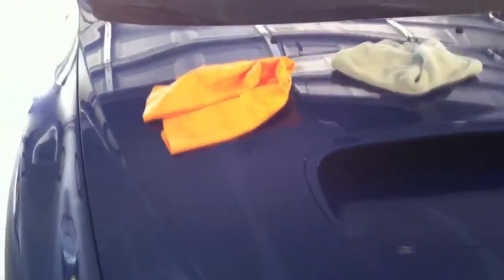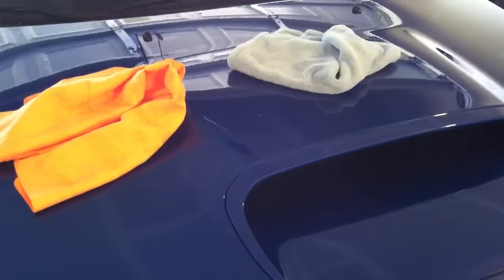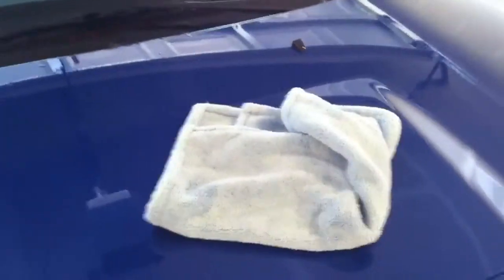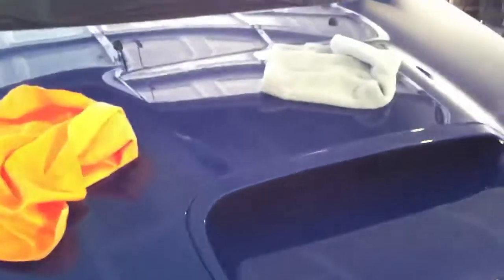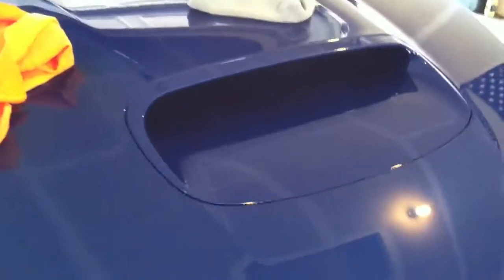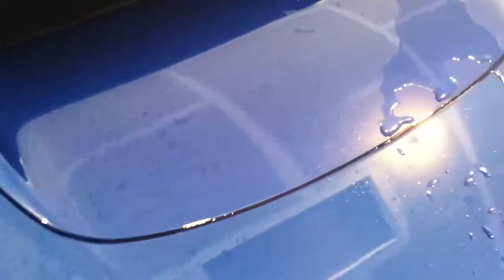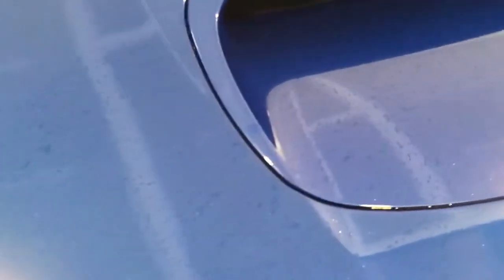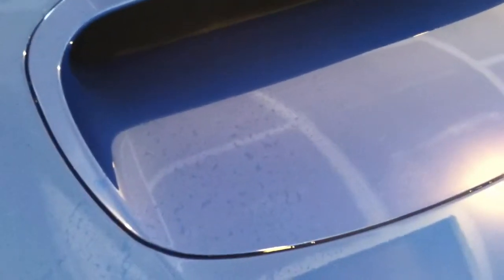Armorall towel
Bad review